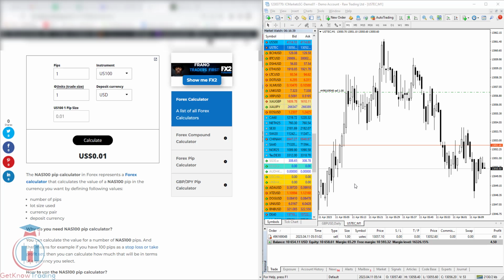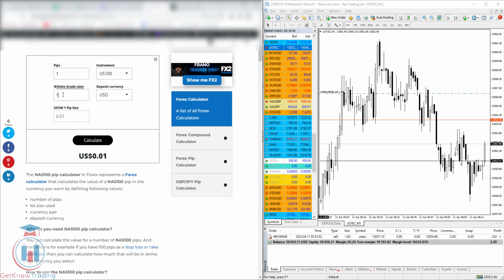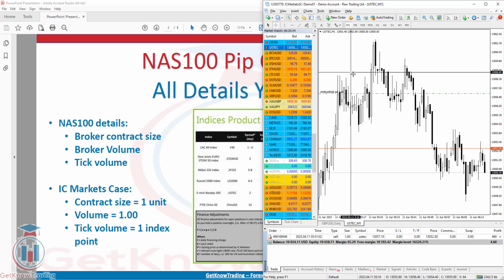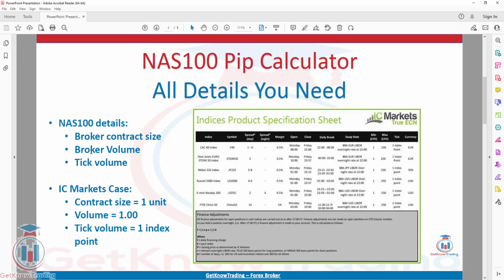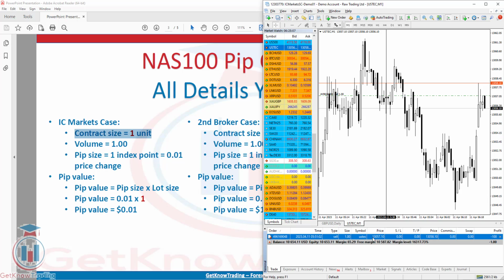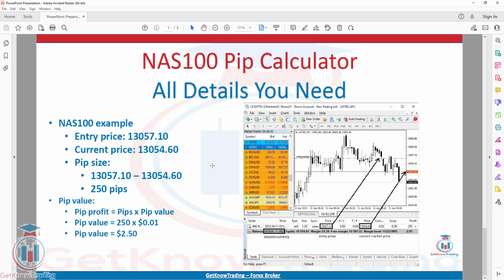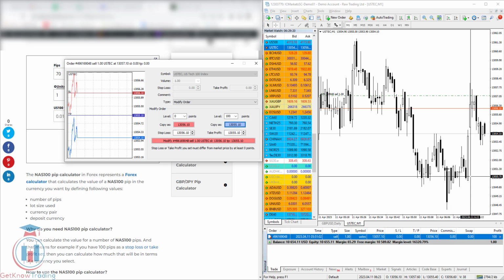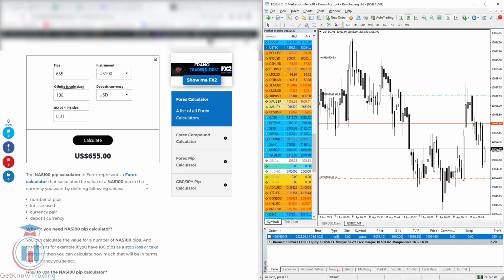NAS100 Pip Calculator - Explained With Example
The NAS100 pip calculator in Forex represents a Forex calculator that calculates the value of a NAS100 pip in the currency you want by defining following values:

number of pips
lot size used
currency pair
deposit currency
Why do you need NAS100 pip calculator?

You can calculate the value for a number of NAS100 pips. And that means for example if you have 100 pips as a stop loss or take profit set, then you can calculate how much that will be in terms of a currency you select.

How to use the NAS100 pip calculator?

Inside the NAS100 calculator you have several fields you need to fill with the data. And those are the number of pips, NAS100 symbol, deposit currency and lot size. At the end you click the button Calculate and you get the value of NAS100 pip.

[0:00] - Intro
[0:07] - What are fields inside Pip Calculator
[3:25] - Important - Contract size depends on the broker
[4:11] - Check NAS100 specification inside MT4
[7:22] - Three different broker unit size
[11:39] - NAS100 trade example inside MT4